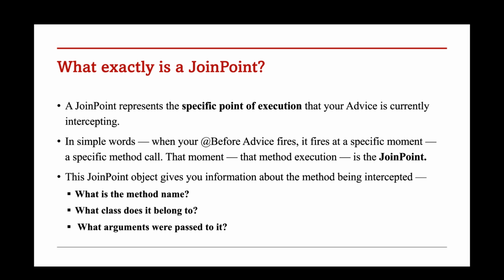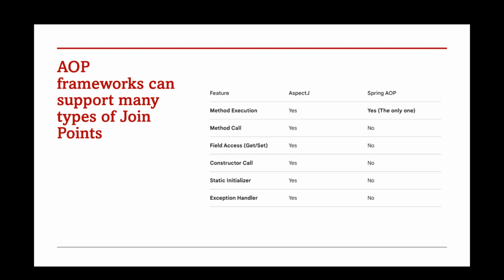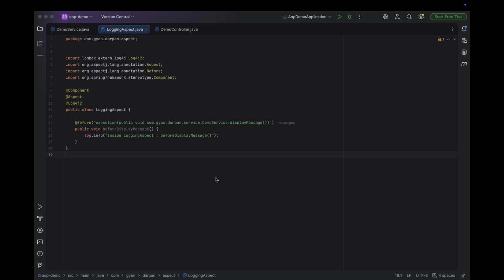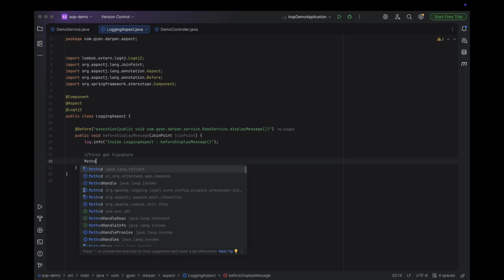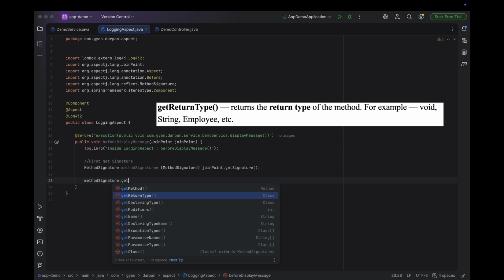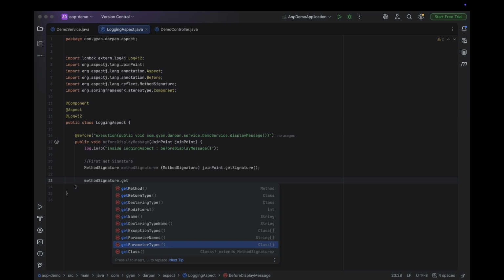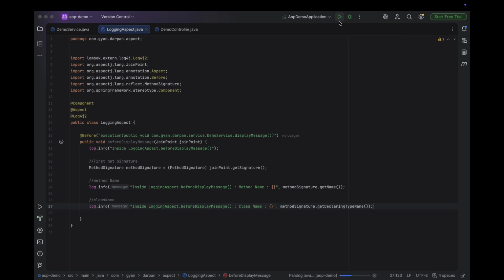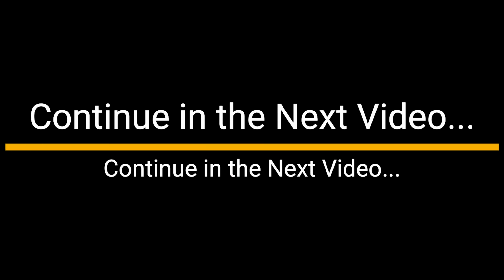Spring AOP JoinPoint Explained (Method & Class Details Extraction) – Part 169.1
This video is Part 169.1 of the Spring Boot tutorial series. In this tutorial, we take a deep dive into *JoinPoint in Spring AOP** with a real project demo.

You will learn how to extract runtime details like method name and class name inside an Advice.

This video is ideal for:
- Spring Boot developers learning AOP deeply
- Java developers understanding runtime method interception
- Backend developers implementing logging and monitoring

📌 Previous Video: @Before Advice – Part 168